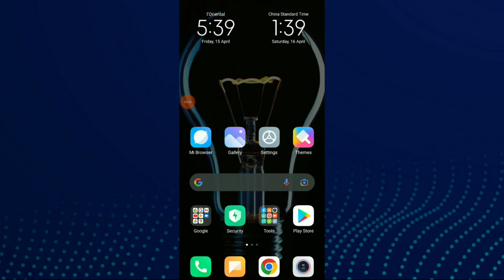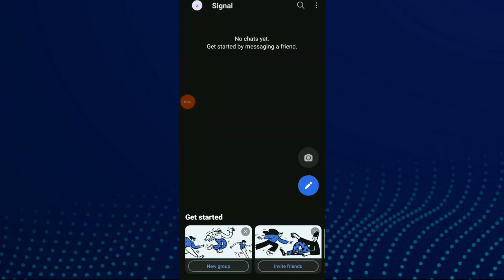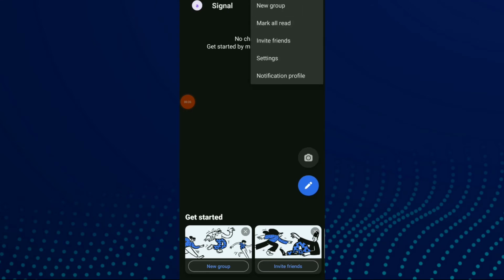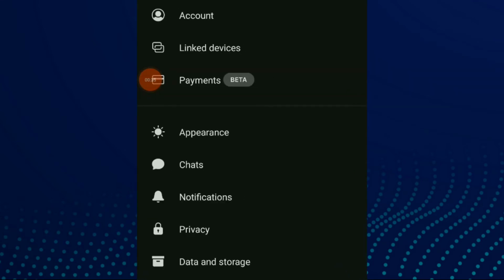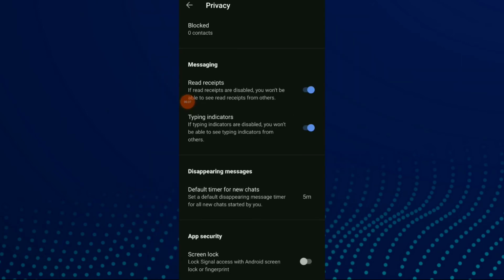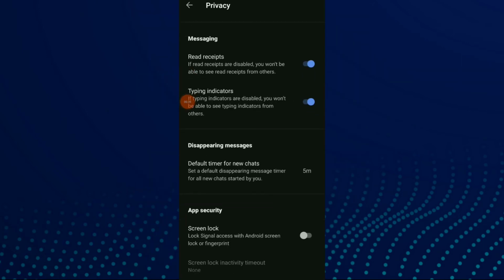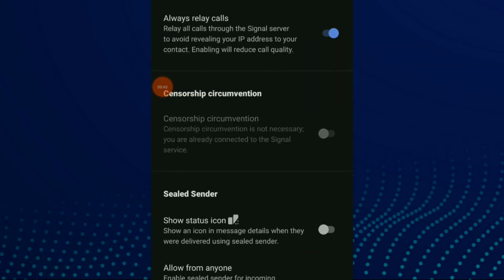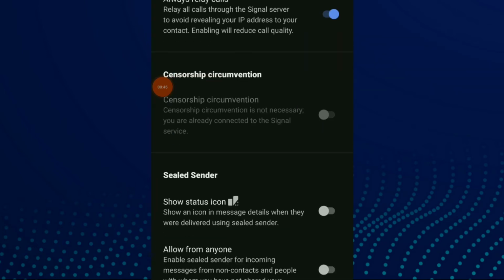How To Turn ON Show Status Icon In Signal App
My idols on YouTube:
Mike Vestil
Ali Abdaal
biaheza
Kevin David
Incognito Money
Sara Finance
Everyday Money
Channel Makers
Vidiq
SuperHumans Life